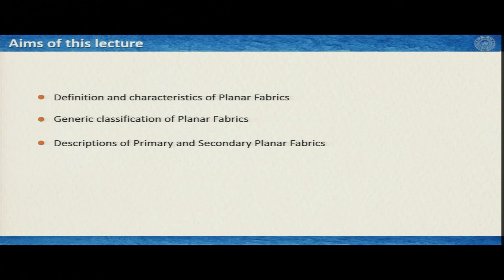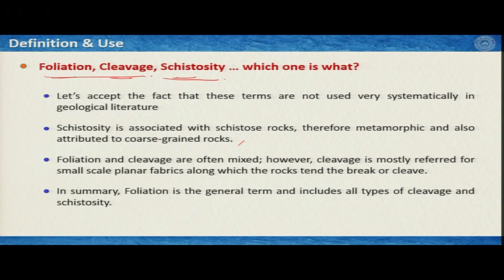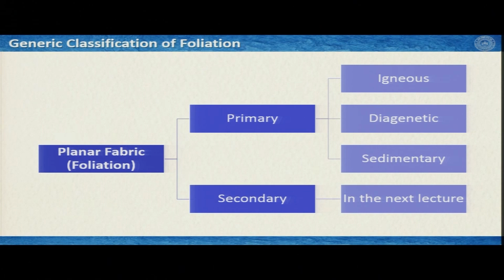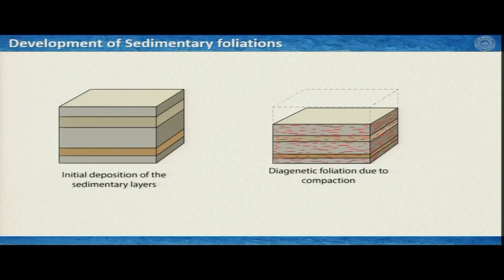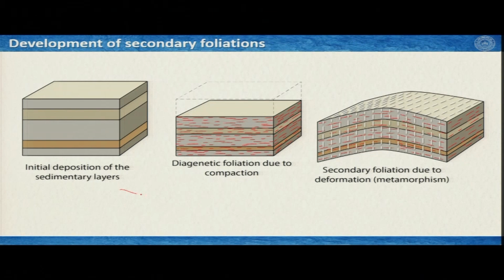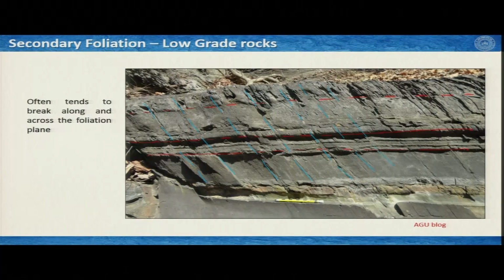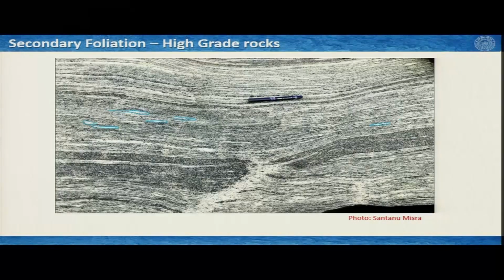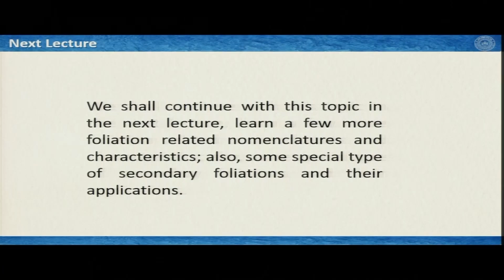Planar Fabrics (Foliation_ Cleavage_ Schistosity)- I